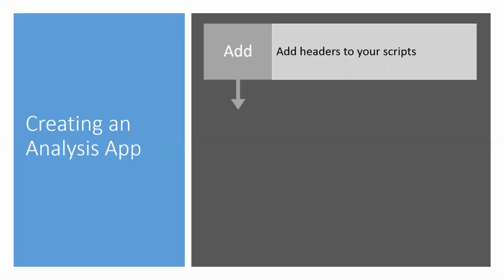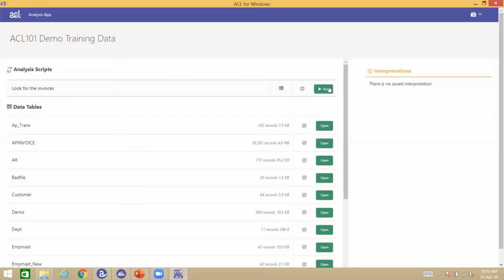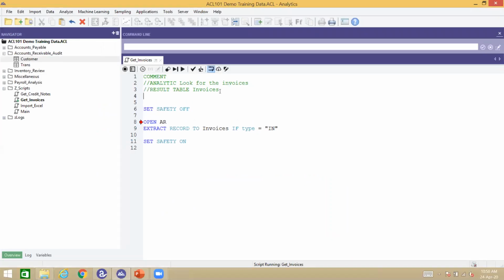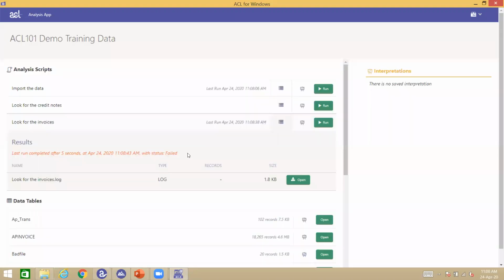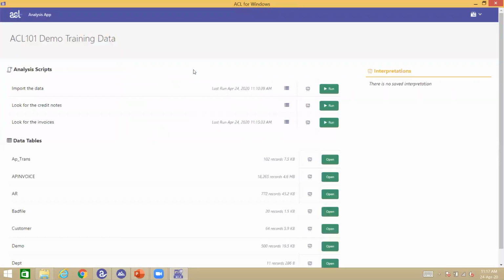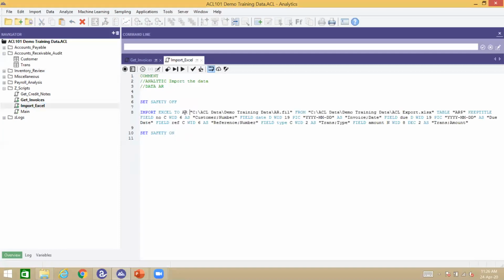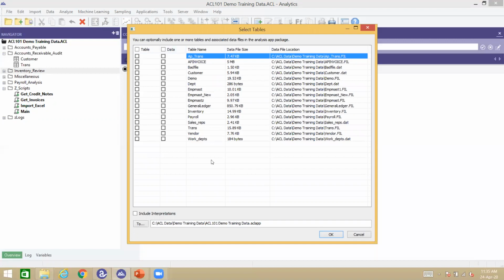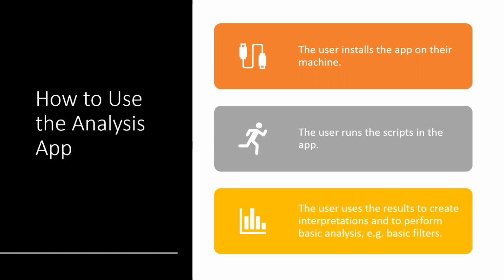Headers and Analysis App in ACL Robotics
How to use scripts in ACL Robotics to create analysis apps